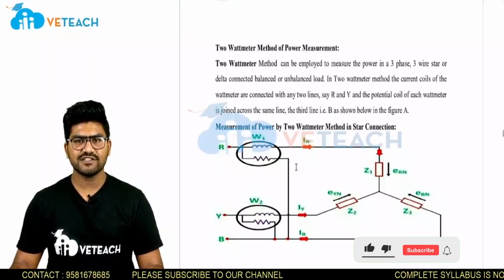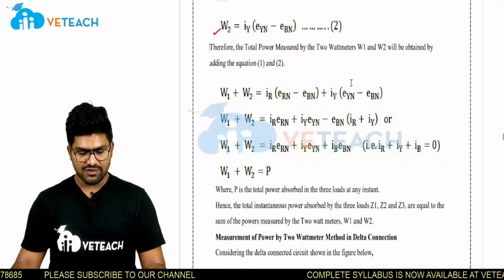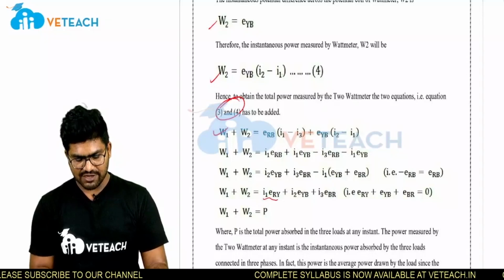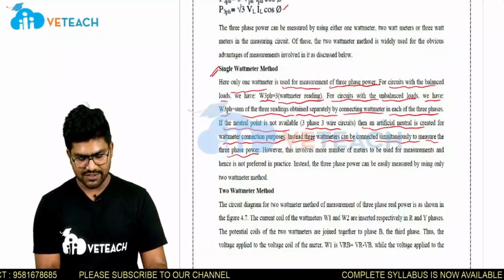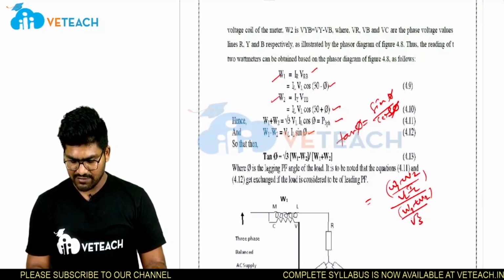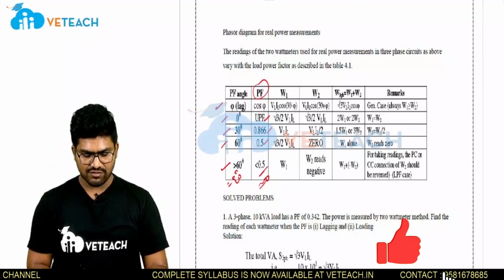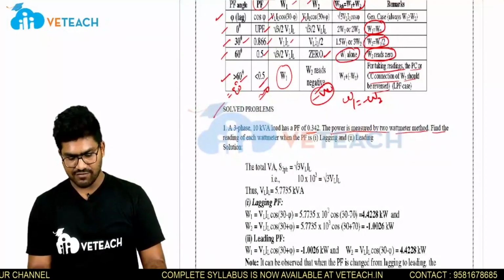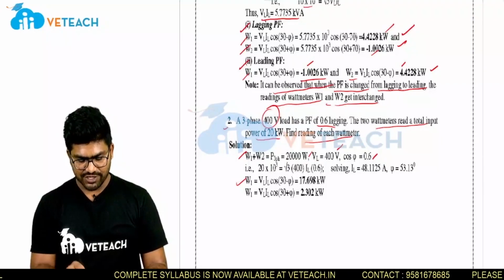Two-Wattmeter Method For Measurement Of Three Phase Power|| Electrical Circuit Analysis-II || B.Tech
In this video, I have explained Two-Wattmeter Method For Measurement Of Three Phase Power

 To study the concepts of balanced and unbalanced three-phase circuits.
 To study the transient behavior of electrical networks with DC, pulse and AC excitations.
 To study the performance of a network based on input and output excitation/response.
 To understand the realization of electrical network function into electrical equivalent
passive elements.
 To understand the application of fourier series and fourier transforms for analysis of
electrical circuits.

After the completion of the course the student should be able to:
 solve three- phase circuits under balanced and unbalanced condition.
 find the transient response of electrical networks for different types of excitations.
 find parameters for different types of network.
 realize electrical equivalent network for a given network transfer function.
 extract different harmonics components from the response of an electrical network.

Above Android application of Veteach provides following services:
1. B.Tech subjects
2. IELTS
3. TOEFL
4. GRE
5. PTE
6. CAT